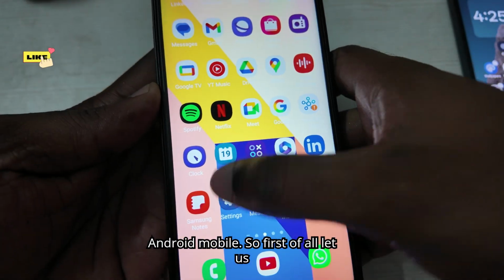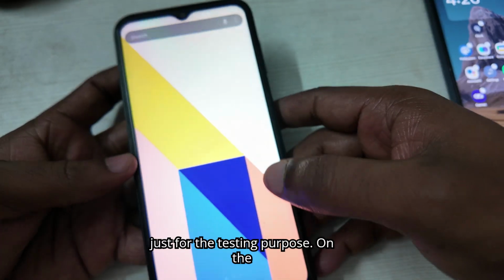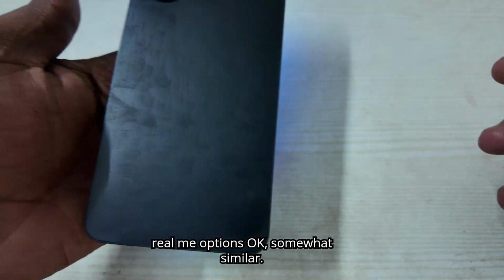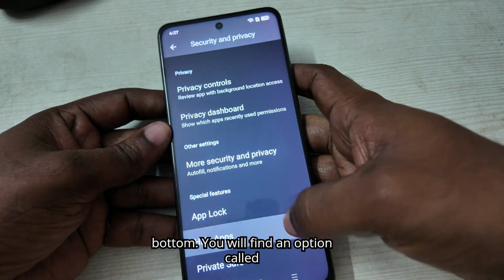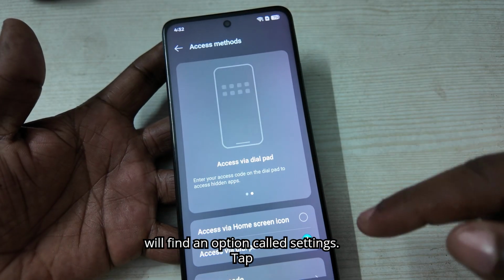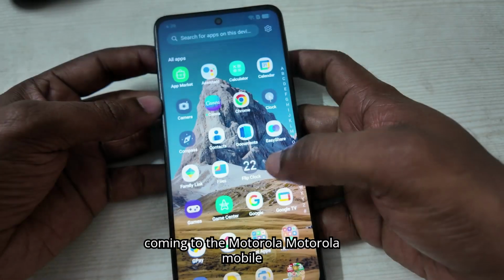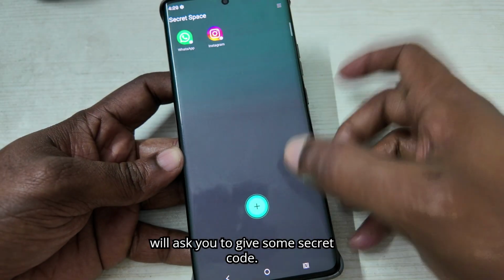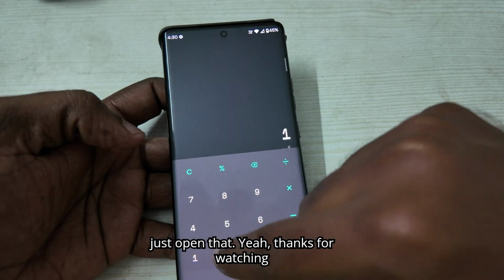How To Hide Apps On Home Screen Samsung,Realme,Moto Any Android Mobile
Are you looking for the best way to hide apps on Android homescreen without deleting them(say for example if you want to hide Instagram app on home screen, you can do that)? In this step-by-step tutorial, I will show you how to hide applications on Samsung (One UI), Realme (Realme UI), Motorola, and almost any Android smartphone.

Privacy is essential, and keeping your banking apps, social media, or personal gallery hidden from prying eyes is a must-have skill. We will explore built-in features like Samsung Secure Folder, Realme App Hider, and Motorola’s privacy settings—all without root and without needing sketchy third-party apps!

What You Will Learn in This Video:
📱 Samsung: How to use "Hide Apps" in Home Screen settings and the Secure Folder.

⚡ Realme: Setting up the Privacy Password and Access Code to hide apps.

🛡️ Moto: Using the "Secure Folder" or App Drawer settings to conceal apps.

🌐 Any Android: Universal methods for Xiaomi, Vivo, Oppo, and stock Android.

💡 Bonus Tip: How to find and open hidden apps quickly.

How to hide apps on android, hide apps on Samsung home screen, hide apps on Realme 2025, how to hide apps on Moto phones, best app hider for android, hide apps without root, Android privacy settings, Samsung Secure Folder tutorial, Realme hidden space, how to hide WhatsApp on Android, mobile security tips, Android tips and tricks.